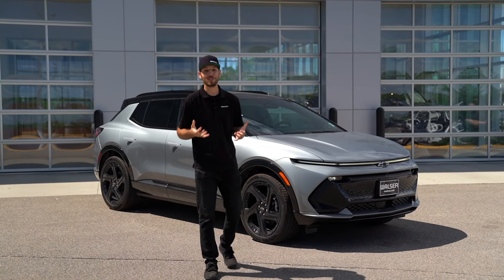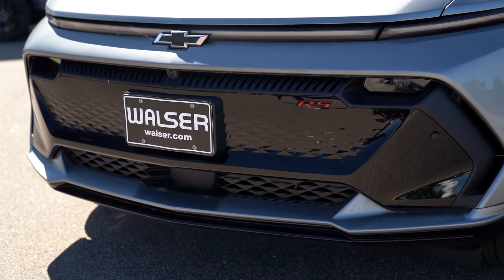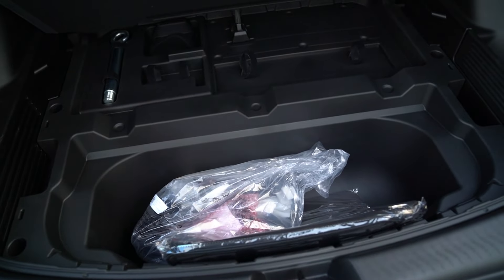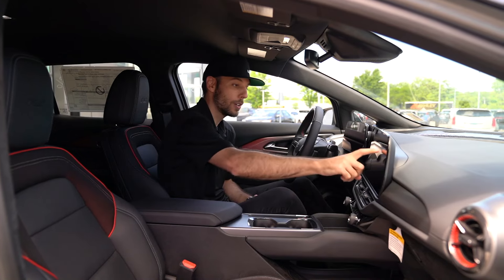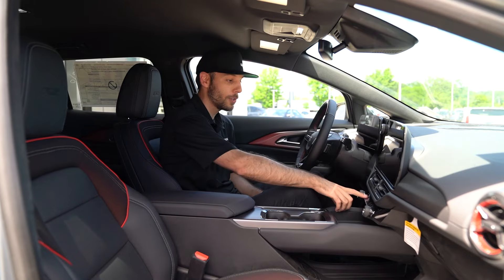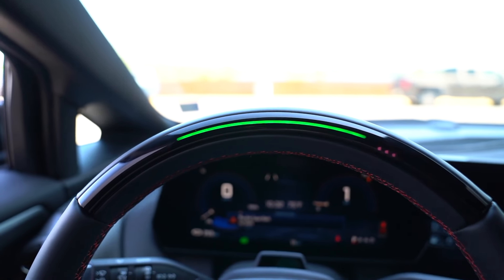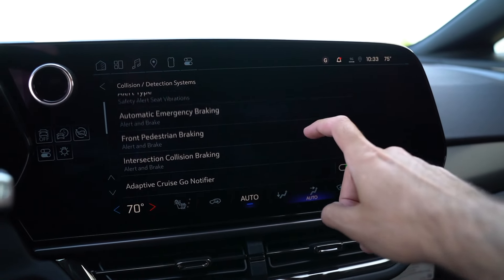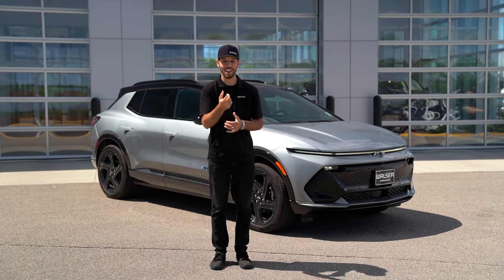2024 Chevrolet Equinox EV | 2RS Trim | Walkaround & Review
Today we take you for a walkaround on the 2024 Chevrolet Equinox EV 2RS. We look at the exterior, interior and some cool features of this new Equinox EV model that's new for 2024!

You can visit our dealership at: 1801 County Rd F East, White Bear Lake, MN 55110